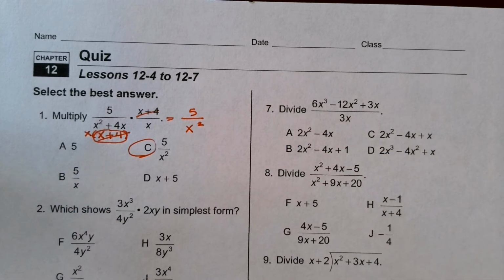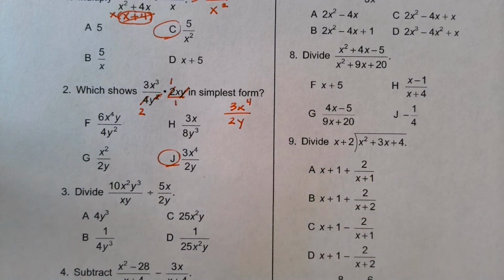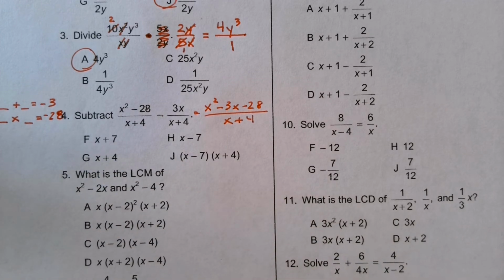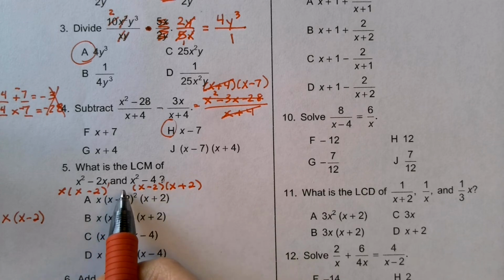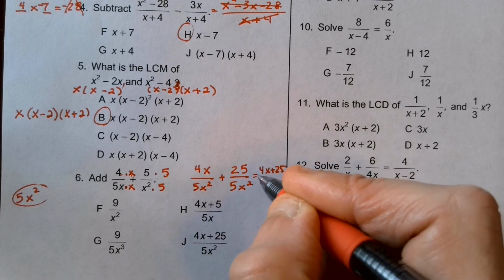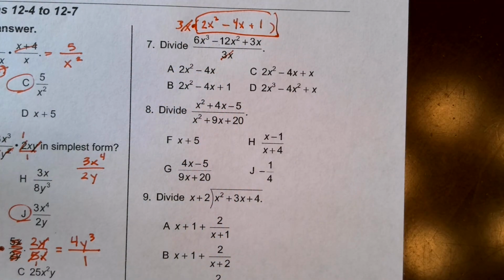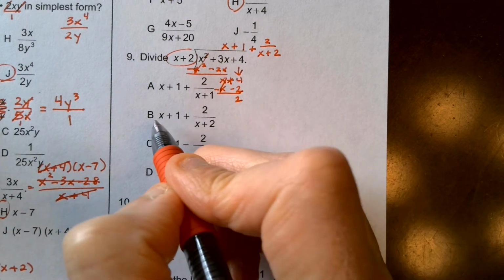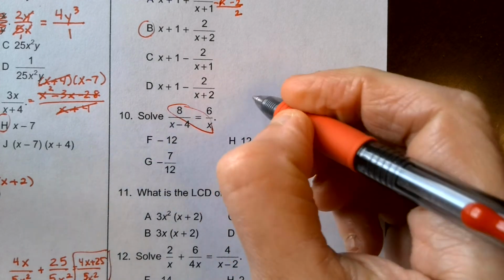Algebra I - Quiz 12-4 to 12-7